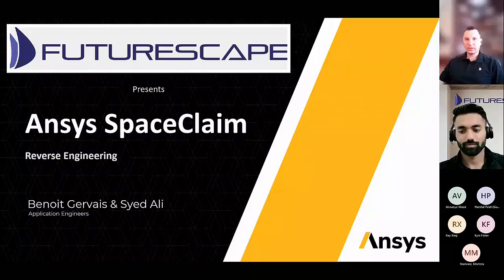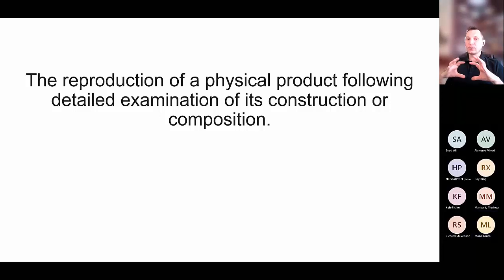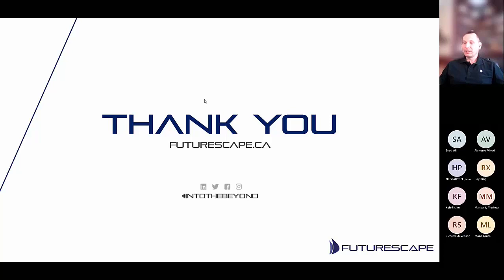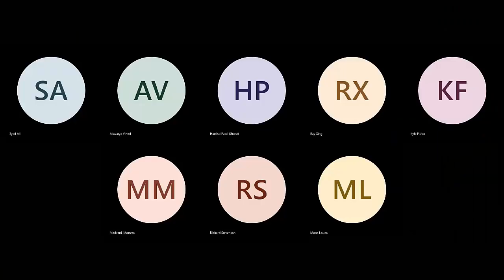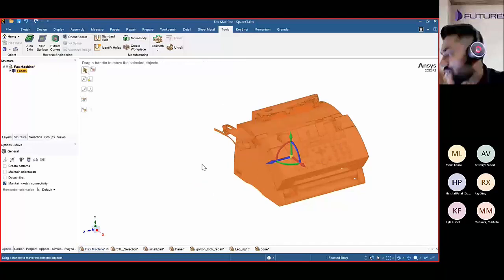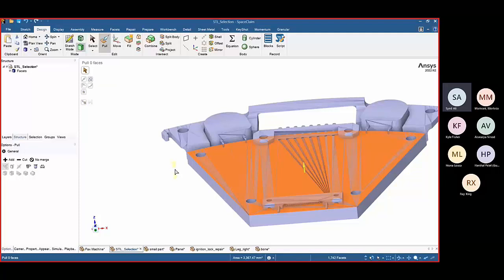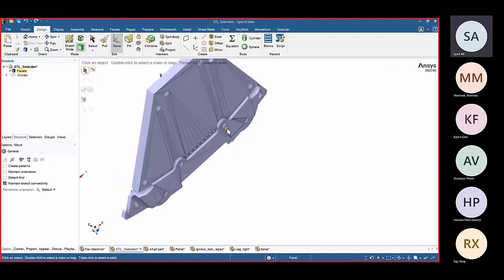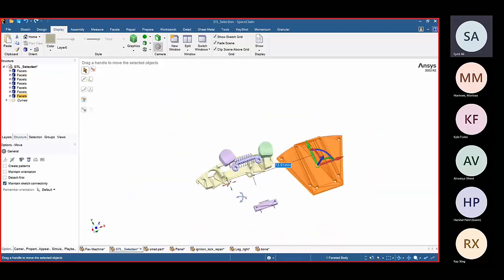Reverse Engineering Made Easy with Ansys SpaceClaim- Webinar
Reverse Engineering with Ansys SpaceClaim

Without the right tools, reverse engineering can be complicated, time consuming and frustrating but ANSYS SpaceClaim has the tools to make the process easy and help you autosurface scanned or faceted data into usable 3D models. For reverse engineering, SpaceClaim is unmatched in terms of power, ease of use and flexibility.

The Value of SpaceClaim for Reverse Engineering:

Users don’t need to have a process in place with specialty tools for reverse engineering, which saves time and money
Train users in days instead of weeks. Don’t need to spend majority of time relearning specialty reverse engineering software every time you want to use it
Work with both STL files and solids in order to recreate models more efficiently
Increase workflow productivity by more quickly preparing recreated parts for simulation, machining, and 3D printing

In This webinar you will learn to:

Quickly create complex solids from scratch
Sketch curves along the facets of an STL file
Adjust a model’s geometry
Easily create fixtures around mesh data
Convert 2D models or STL files into 3D models
Modify the geometry of worn parts
Clean up messy scans